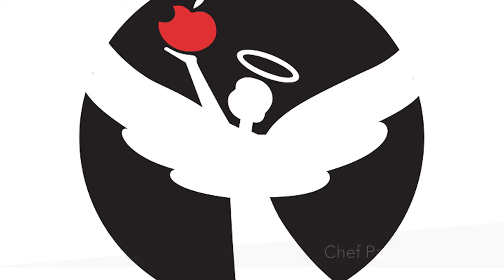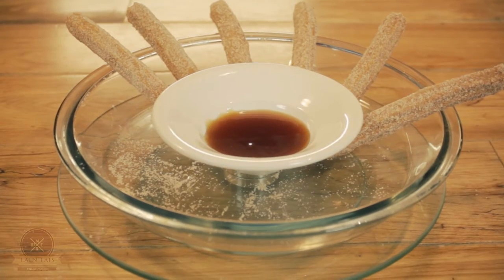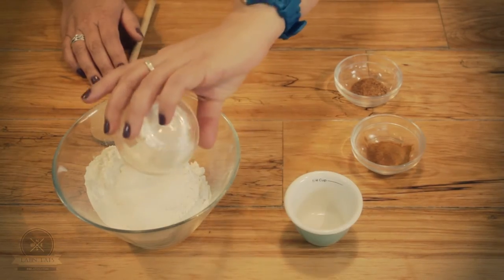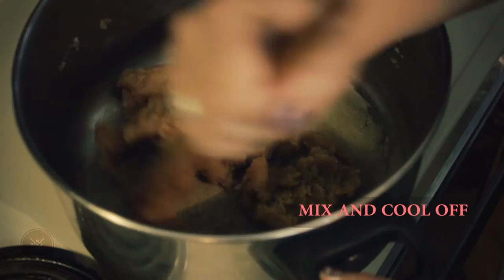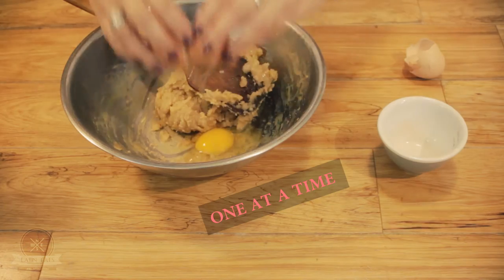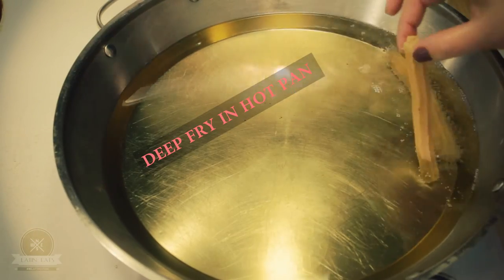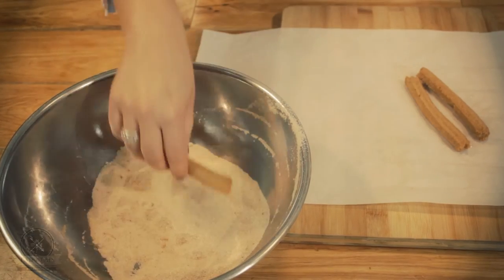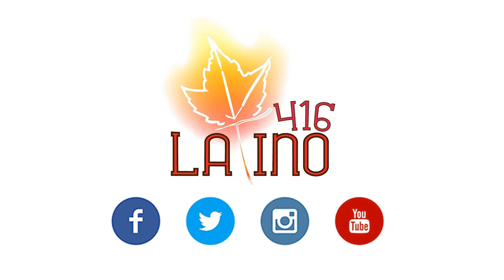How to Make Churros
Learn How to Make Churros From Scratch with Chef Paola Solorzano

Latin Eat digital series invites you to explore Latin American food and the restaurant behind these mouth-watering dishes throughout Canada, which are common threads intertwining each episode